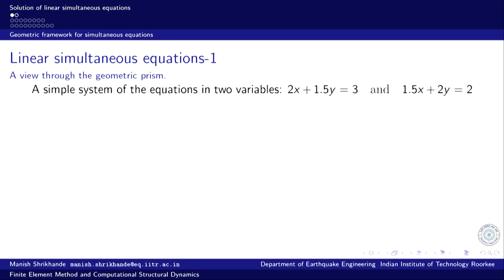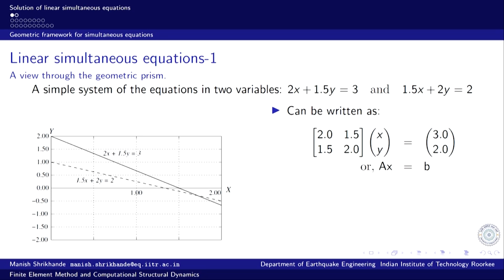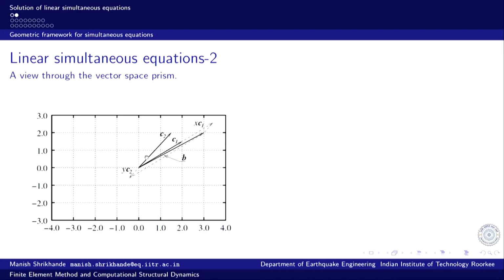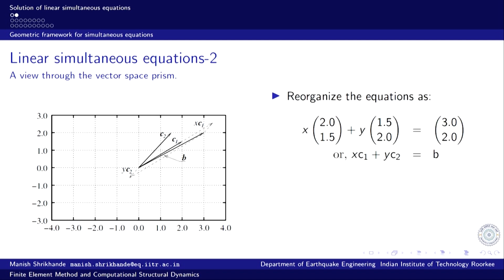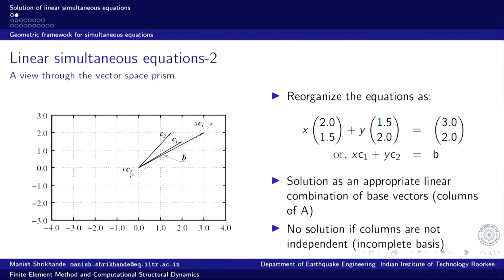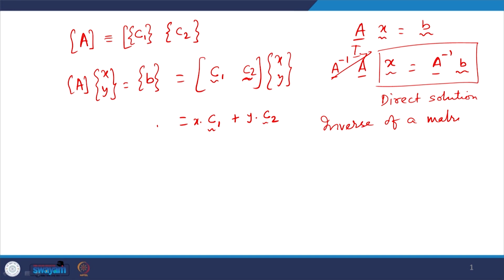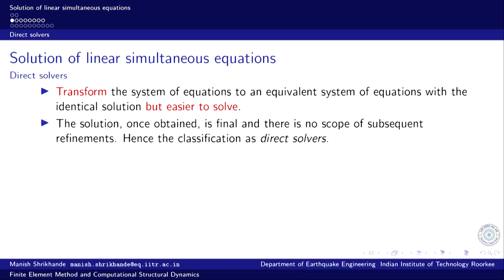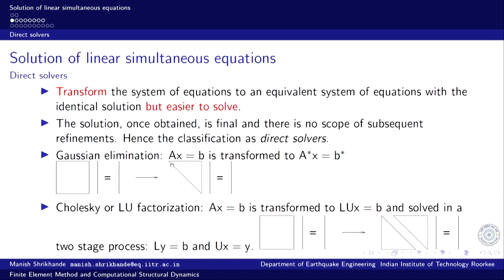Lecture 43 Solution of Linear Simultaneous Equations I